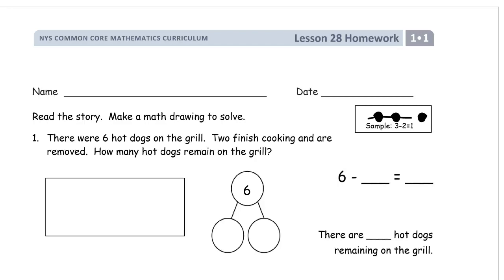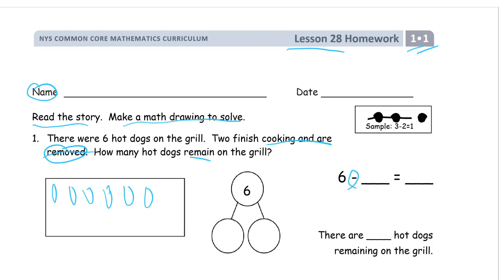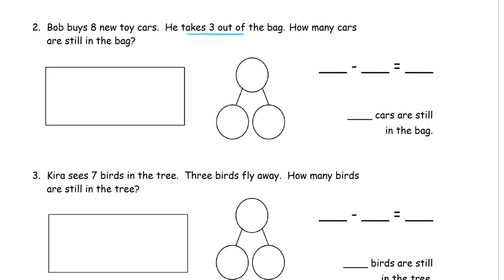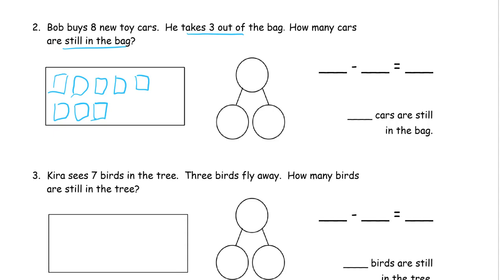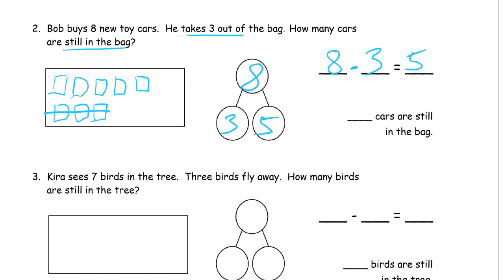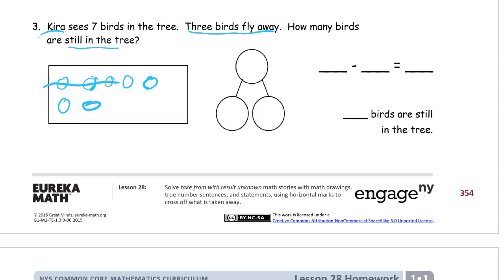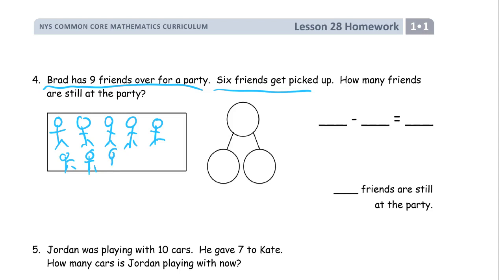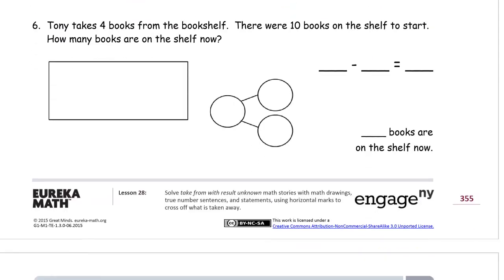lesson 28 homework module 1 grade 1